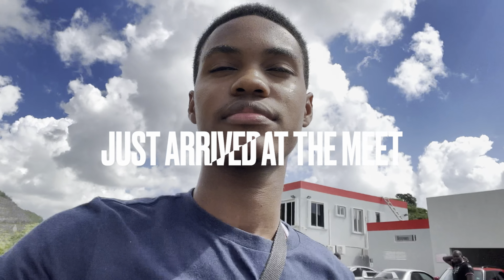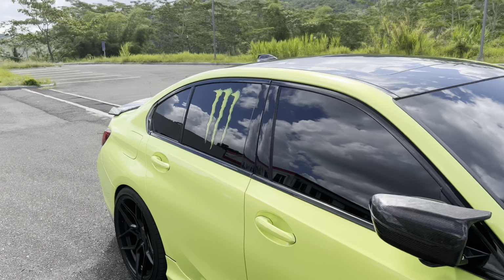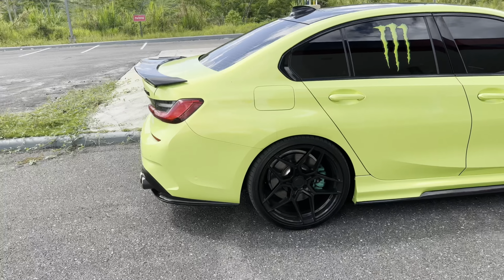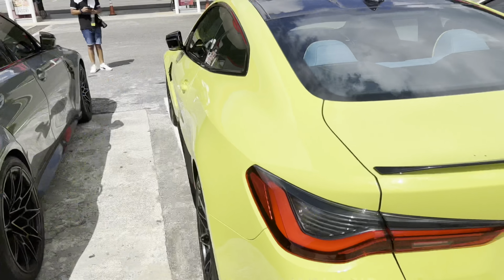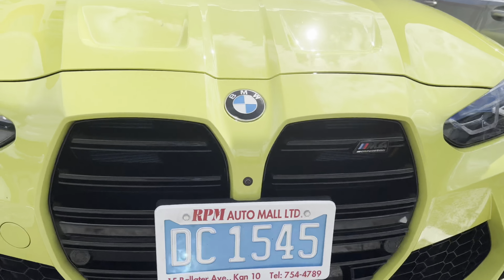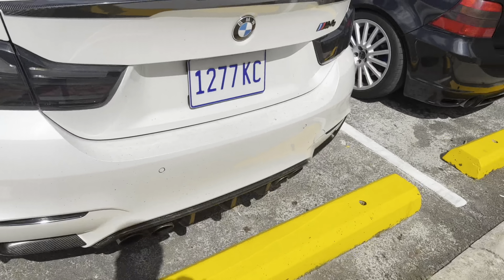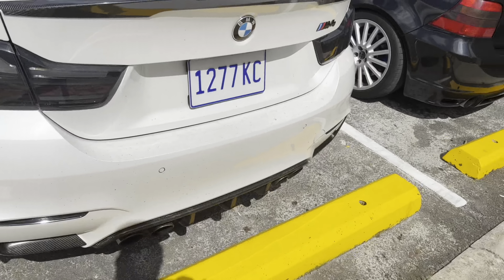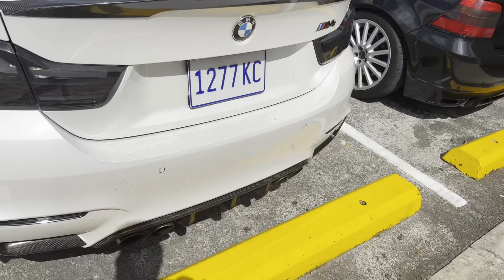Sunday Cruise With Some of Jamaica's Finest Cars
Today this video is all about showing how Jamaica's Car scene has evolved. Normally you would have to go to a foreign country to see these beautiful machines, but now majority of those luxury/sport cars are in Jamaica.
The reason for making this video is to display how much my country Jamaica has grown in the car scene and to inspire my Jamaican people and other Caribbean countries.

Big up to:
and the rest of the team.